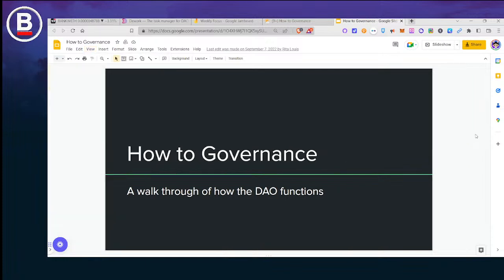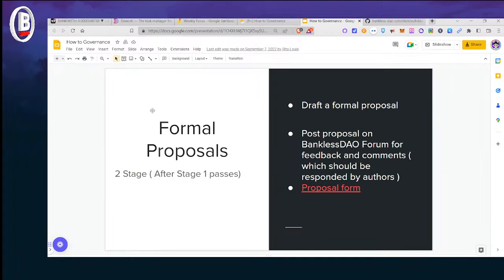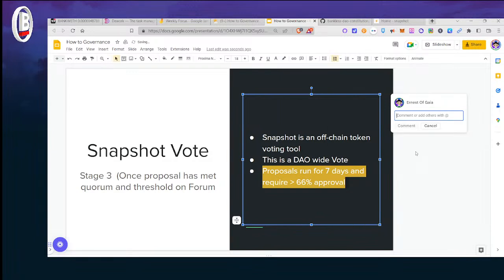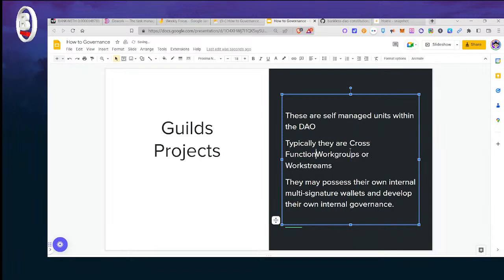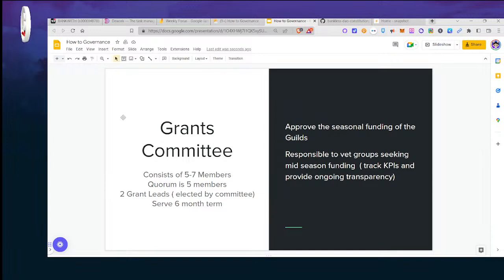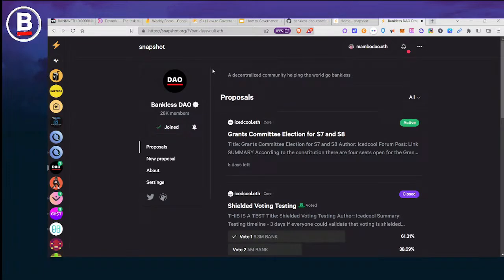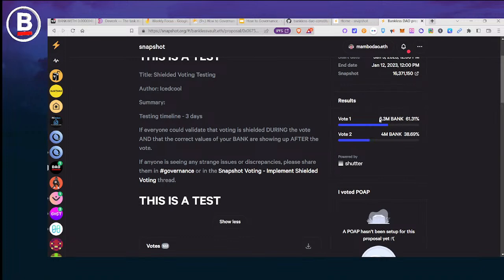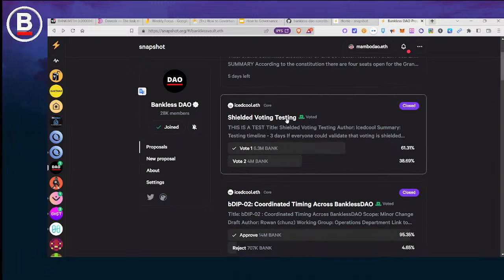How to Governance (bDAO Handbook)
Join the Education Guild in the BanklessDAO Water-Cooler

BanklessDAO is a decentralized community with one mission:
Help the world gobankless.